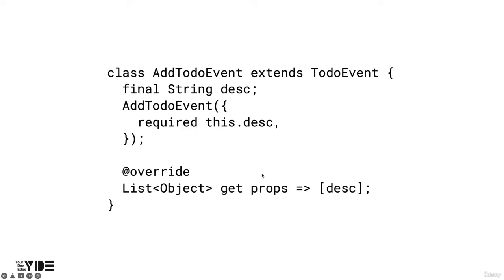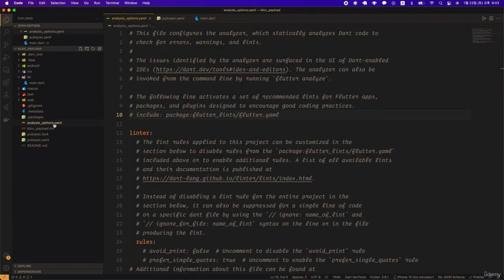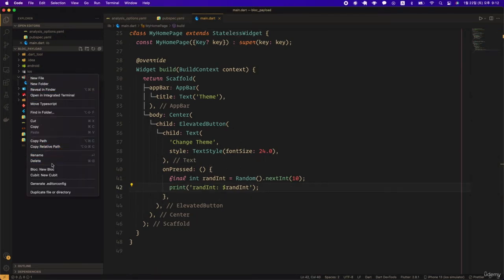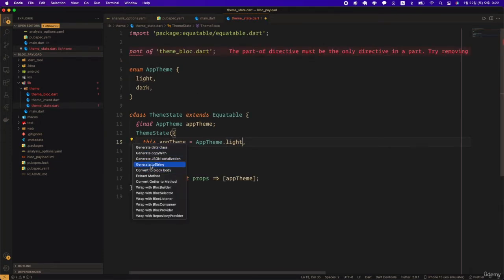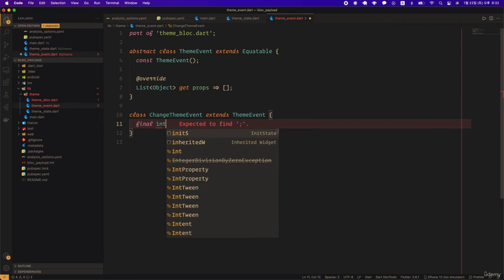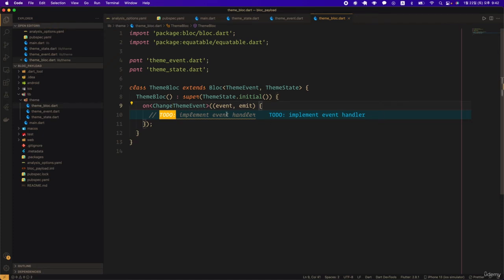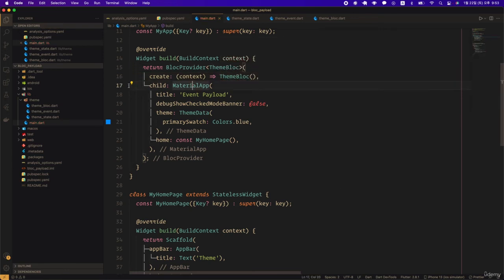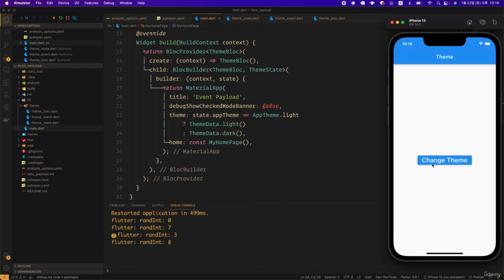8 Theme setting app Passing additional information to Bloc's events